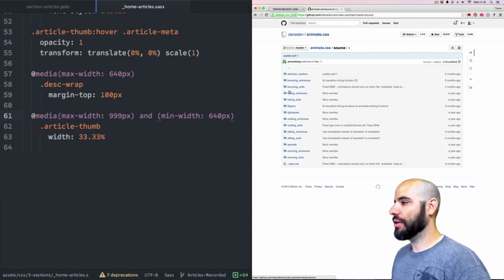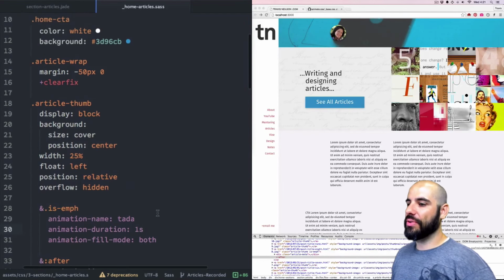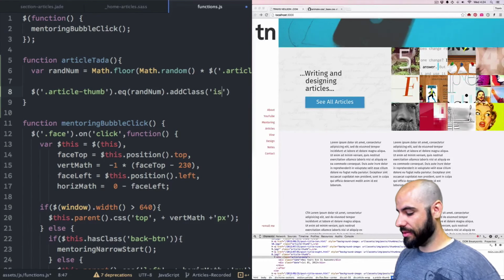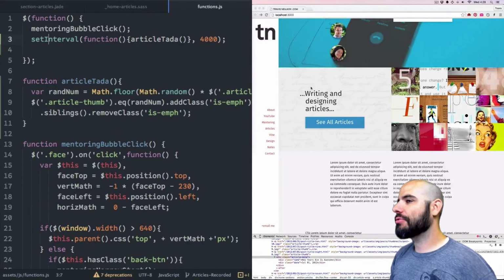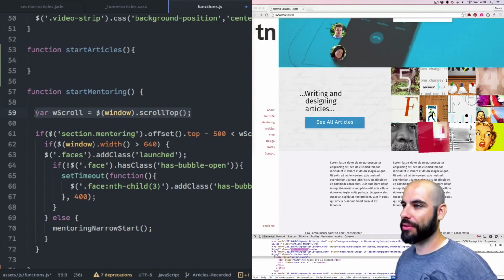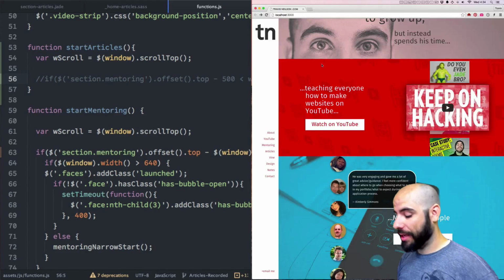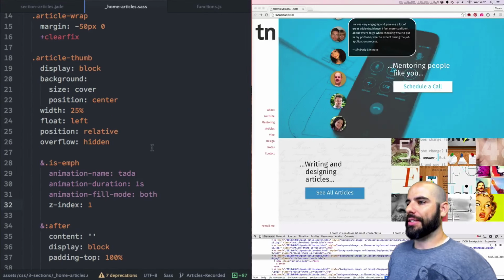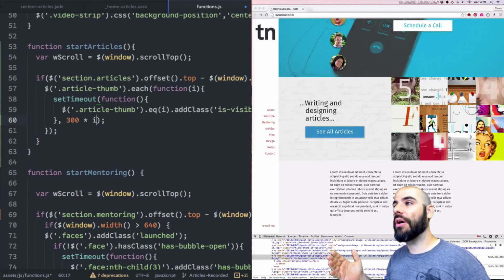Design + Code — Hour 8.3: Fun Javascript Stuff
Lets finish out the Articles section by adding a bit of sparkle. Oh, what fun!